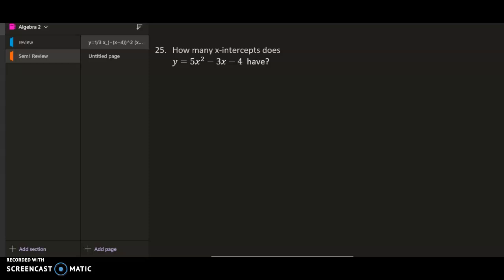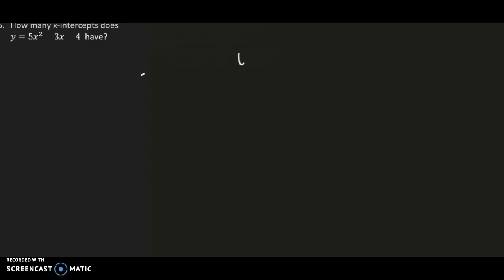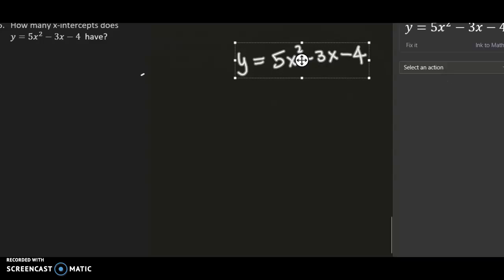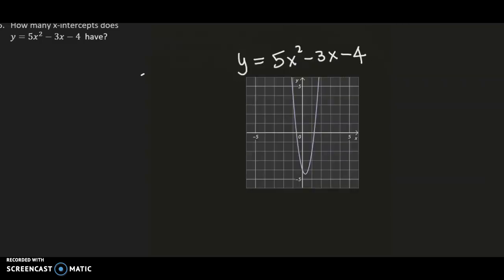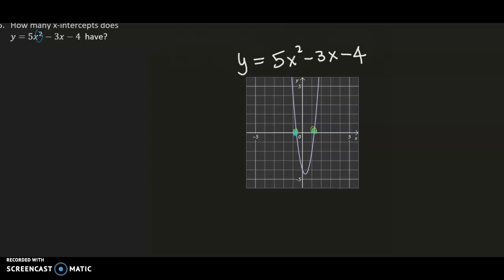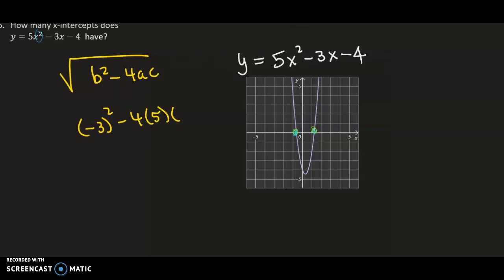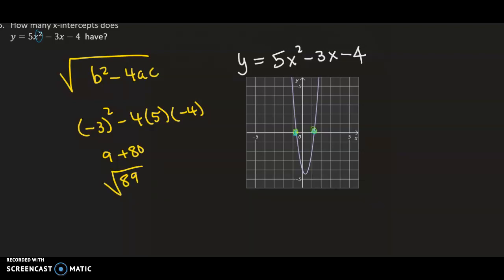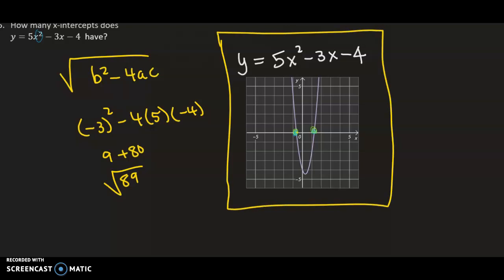How Many x-intercepts?